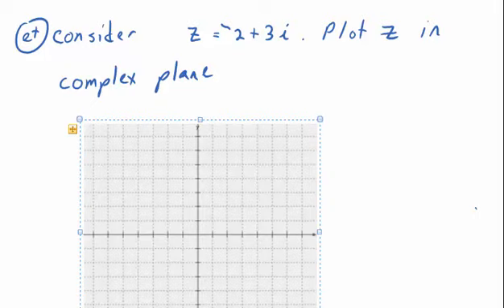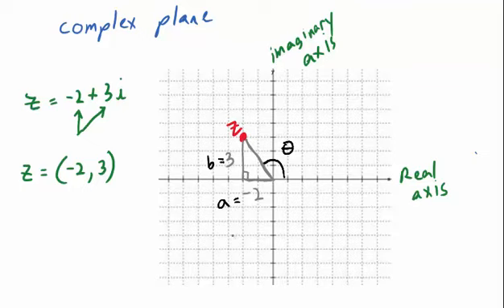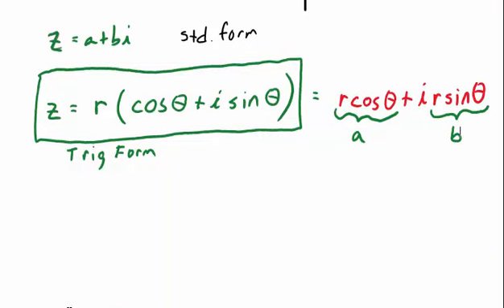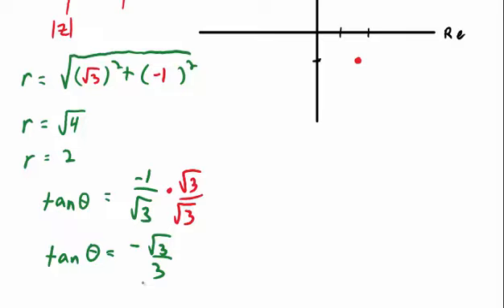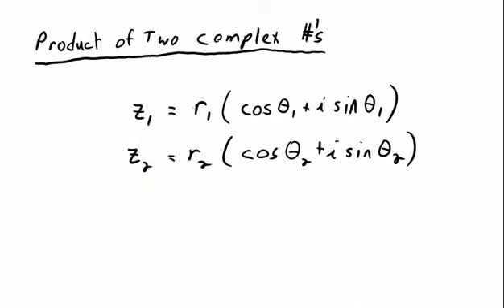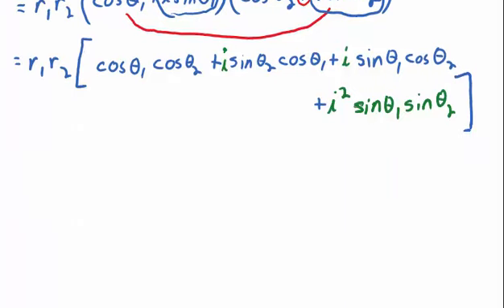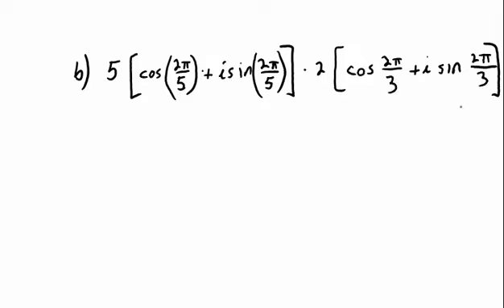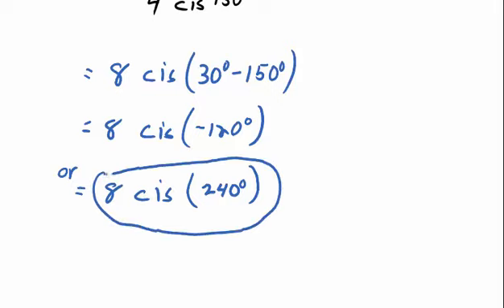Section 7.4: The Trigonometric Form of a Complex Number